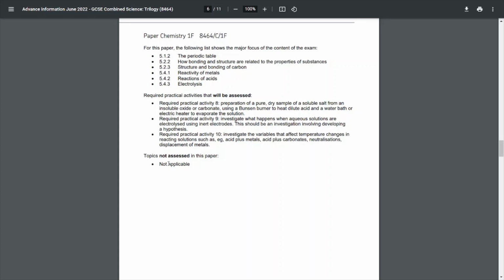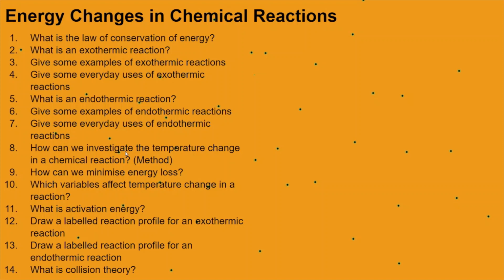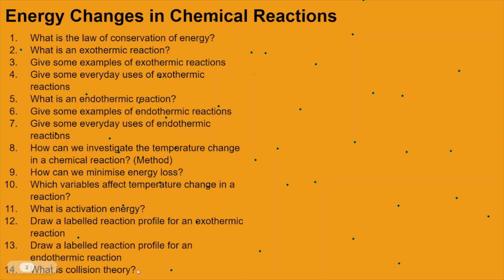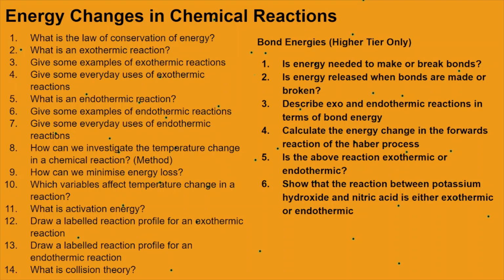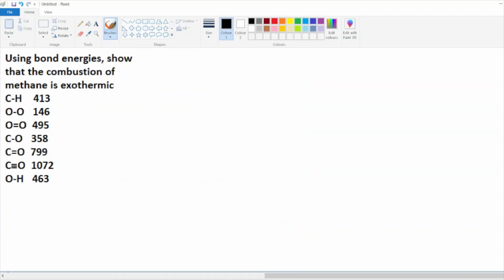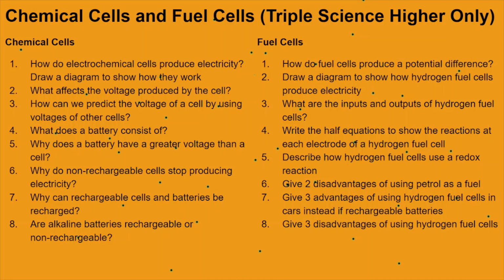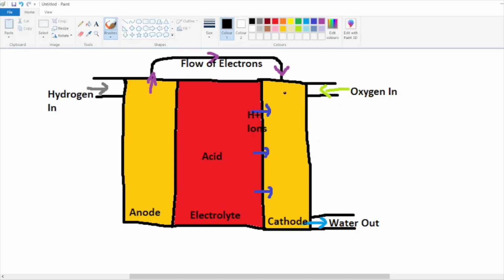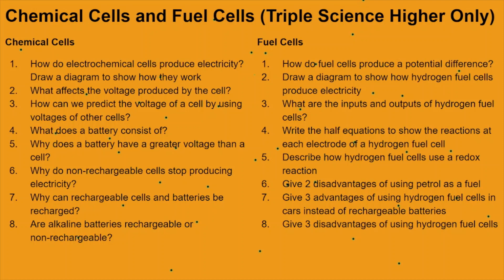Energy Changes - GCSE Chemistry Paper 1 Revision Guide for 2022 Advance Info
In this video we cover what happens to energy in chemical reactions, from exothermic and endothermic reactions, to how bonds require energy to be overcome. All content is adapted to the 2022 AQA advance info, with pointers as to which bit is relevant to the combined science and triple science courses. By the end of this video, and the previous 4, you will be an expert in chemistry, ready to smash Friday's exam and get a grade 9.

Content:
0:00 - Intro + Advance Info
1:53 - Exothermic and Endothermic Reactions
6:03 - Temperature Change RP
10:46 - Reaction Profiles
15:03 - Bond Energy
23:50 - Chemical Cells
30:01 - Fuel Cells
40:49 - How to Revise